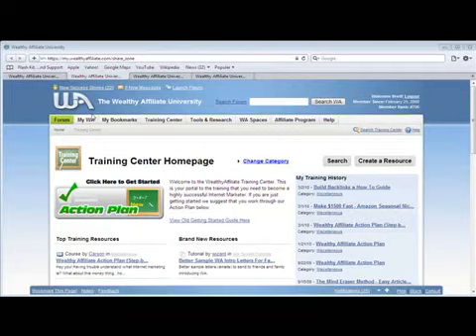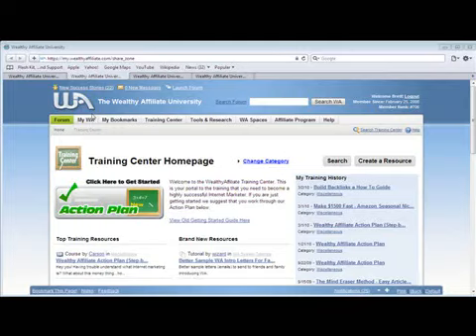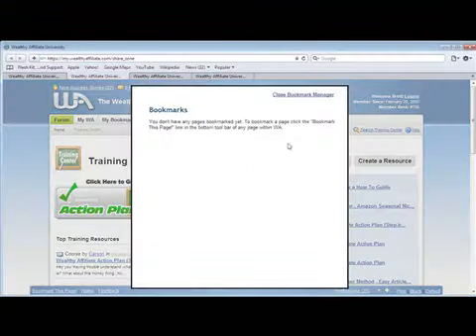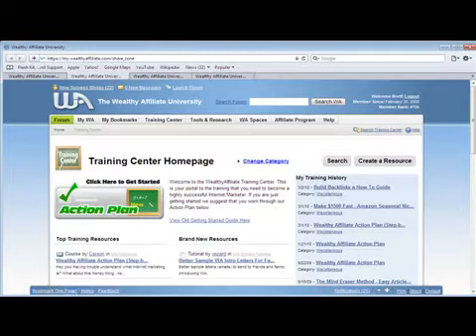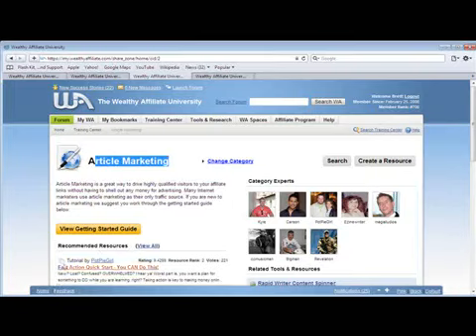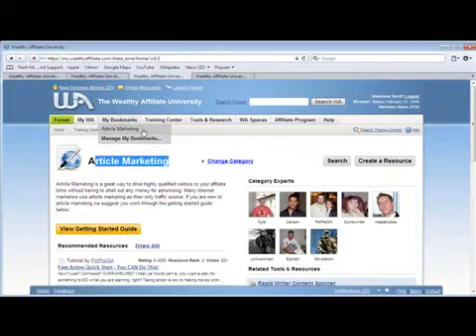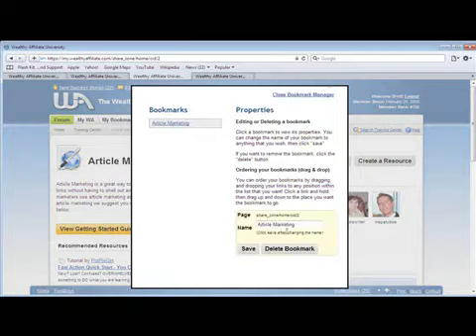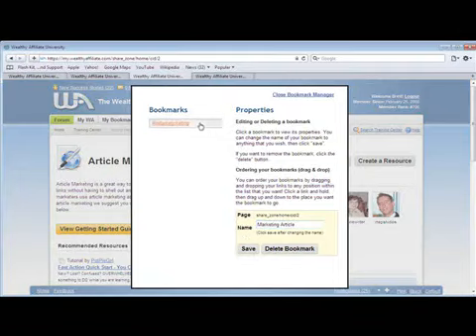Wealthy Affiliate Video Review - My Bookmarks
Join Wealthy Affiliate Today... Make money from home

Beating Adwords or Who Loves Money or Inside The List